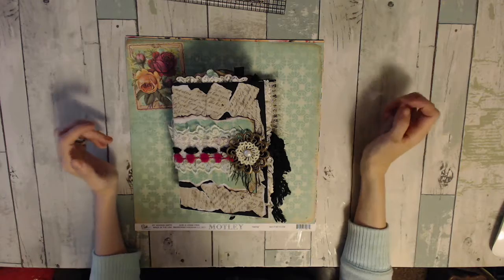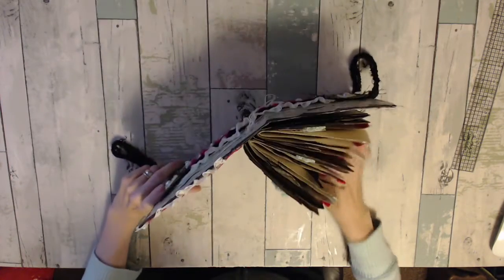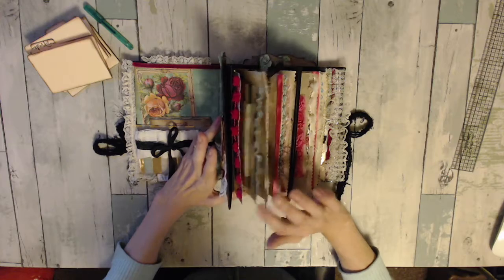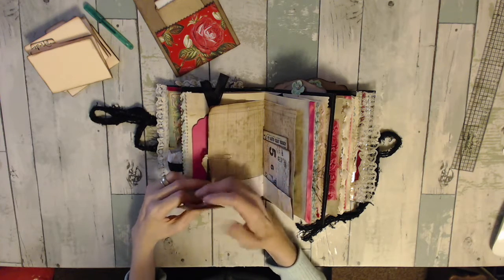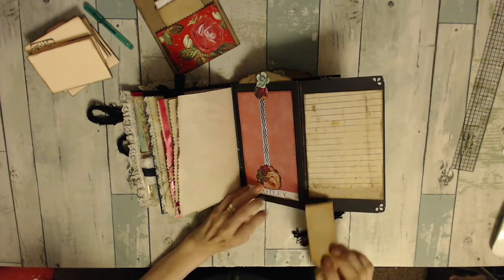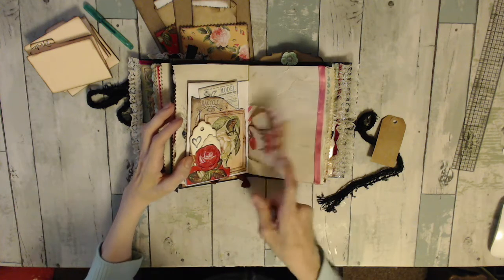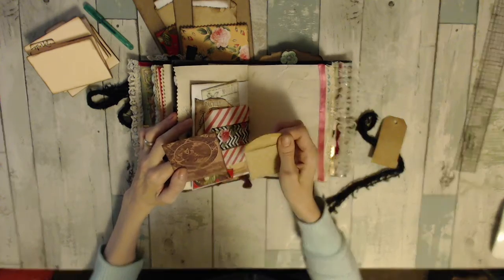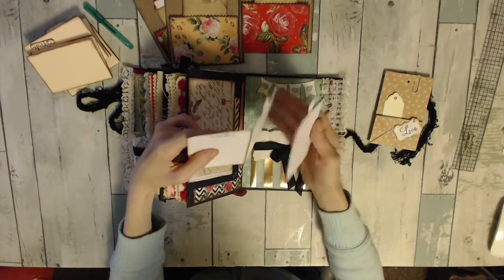Motley Junk Journal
Hey crafty hoots!!! Here's another Junk Journal It's 6 1/2x 5 1/2. I used a noodle box as the covers. I just covered it with black cardstock. I used Motley Paper collection by Marion Smith. It's using three paper bags and has two signatures. I used coffee dyed paper along with envies,doilies,printed paper,explosion notes,etc. Did more stamping in this one. Hope you enjoy! Thanks a hoot for Watchin!

I added some pink seam binding to the closure as well after I made this video!

Google+
Blogger
All under Anywhoo Crafts

This JJ will be listed in my shop soon!

Thanks a hoot!!!
Huggz
LayyTa
Sarah